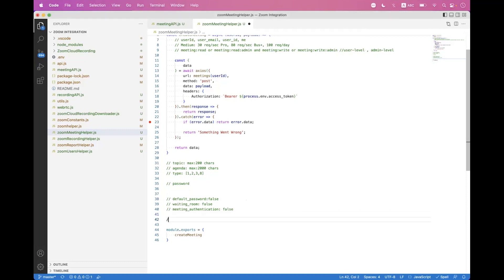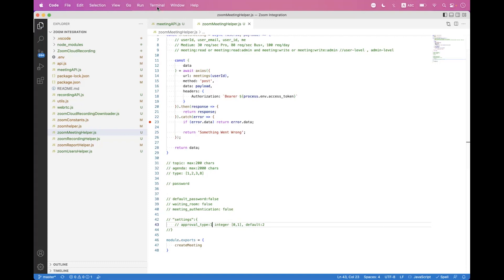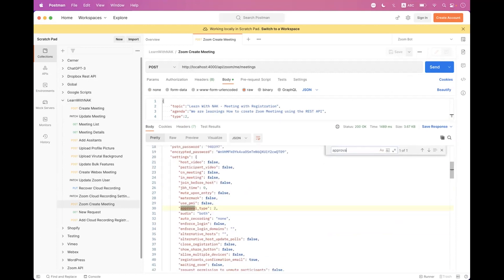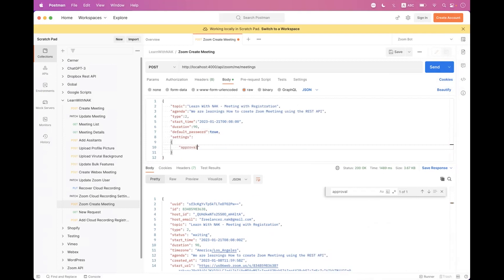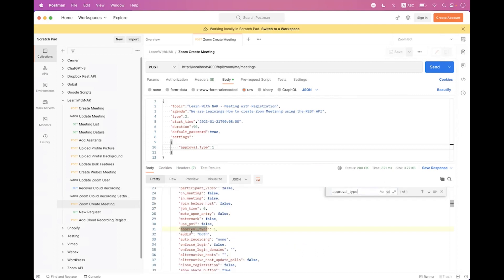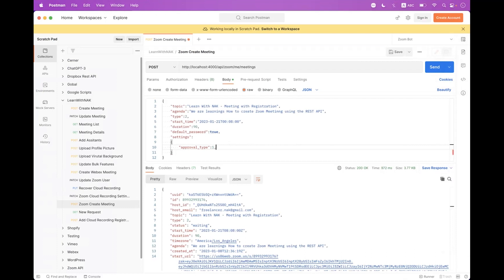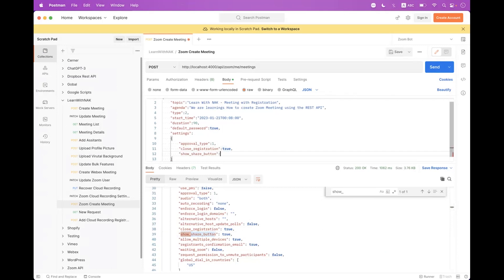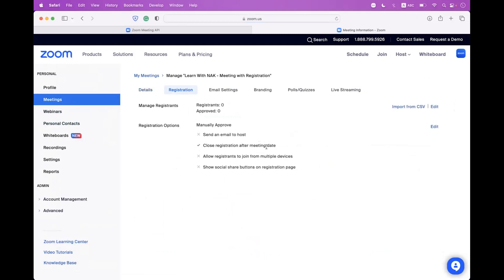How to Enable Zoom Meeting Registration - (REST API)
In this session, you will learn how to enable Zoom Meeting Registration with different registration setting options.